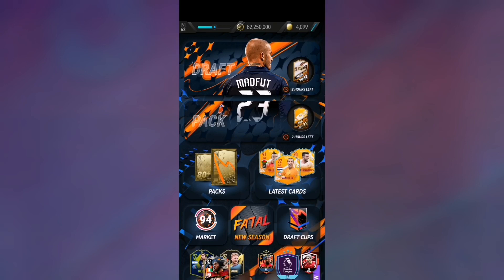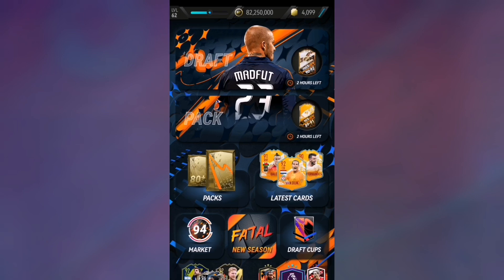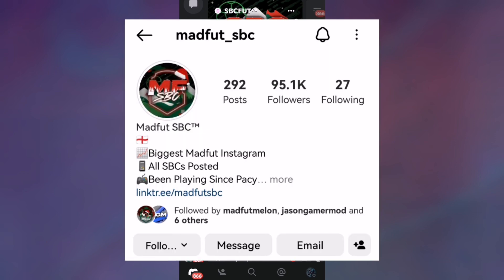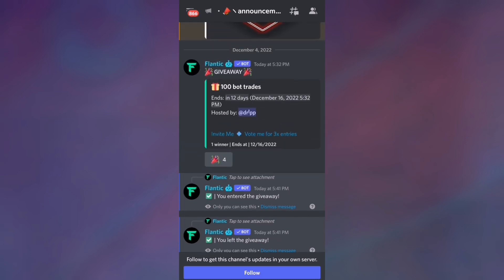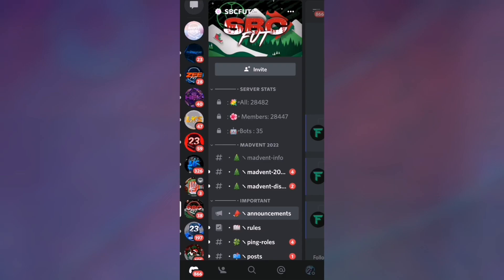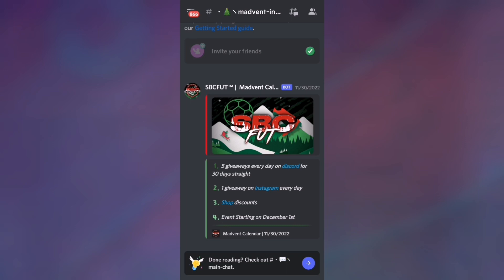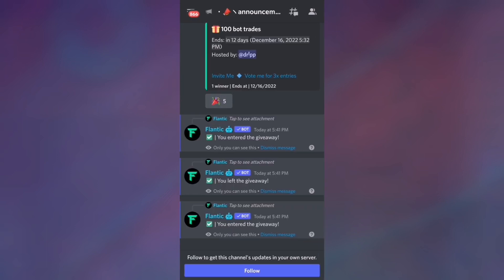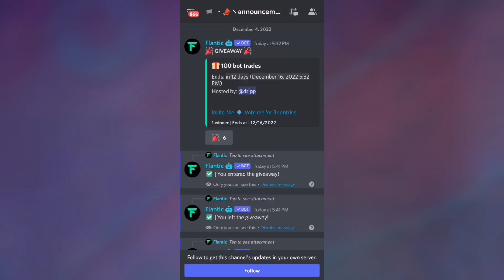HOW TO GET 100 *BOT TRADES* IN MADFUT 23...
How to get 100 bot trades in Madfut 23 for free...